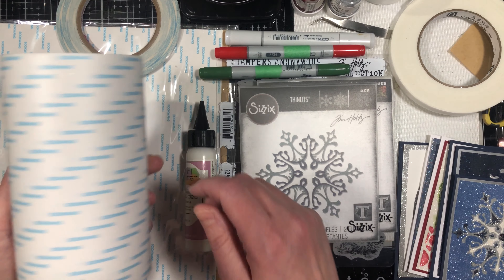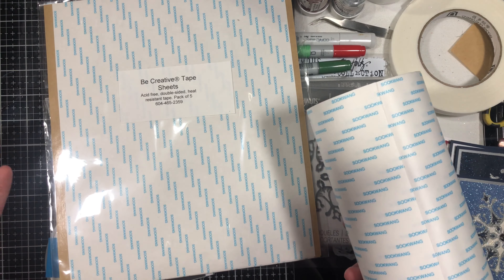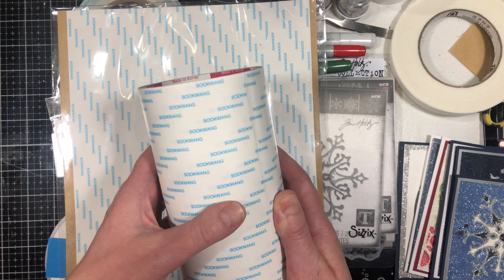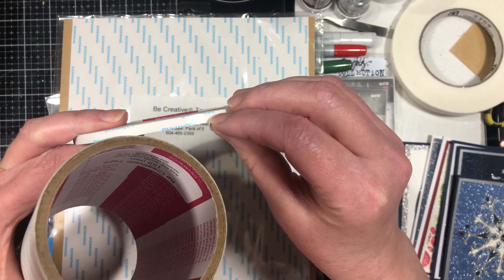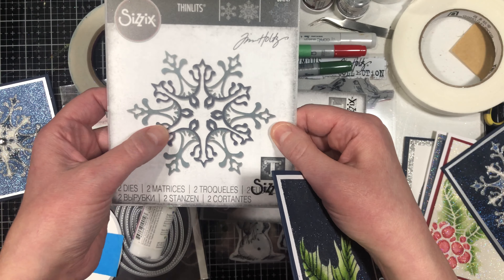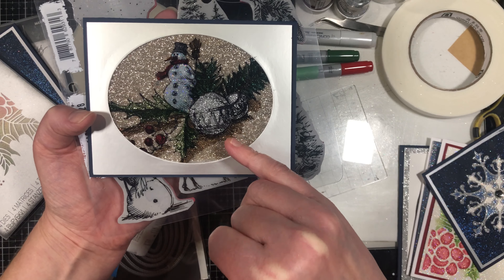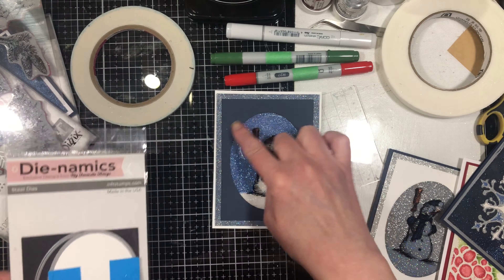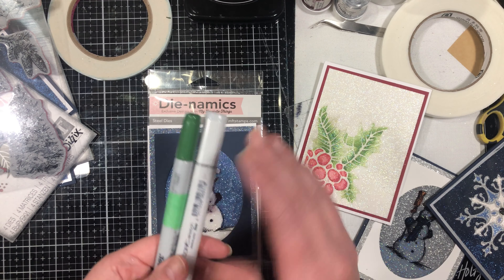Glitter Techniques for Cards Playlist Video 2: Supplies Needed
I have used microfine glitter often in my Cards for MANY Years!  I'm excited to create this class and share some of my absolute favourite glitter techniques.  These techniques get an awesome WOW factor but once you learn how to do them they are really relatively simple to do!

Supplies used for each card will be listed in the Video Descriptions

Because of the extra Glitter and Sparkle, these Techniques are absolutely perfect for Holiday cards but you definitely aren't limited to only Holiday cards.  The Techniques can easily be used for Birthday, Wedding and everyday cards!

The Cards taught in this class are Holiday images but can easily be changed to other occasions, simply change your colours, stamps and dies.
NOTE: I used microfine glitter during the class.  You CAN use a chunkier glitter but it will slightly change the finished look of your cards.